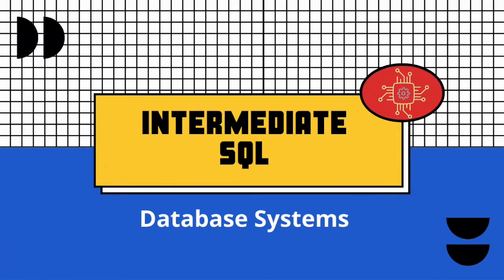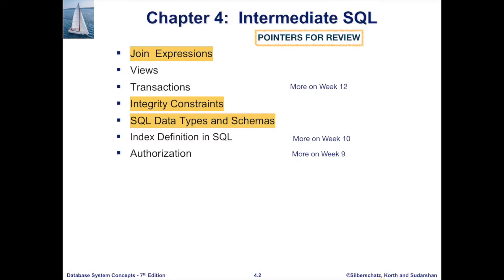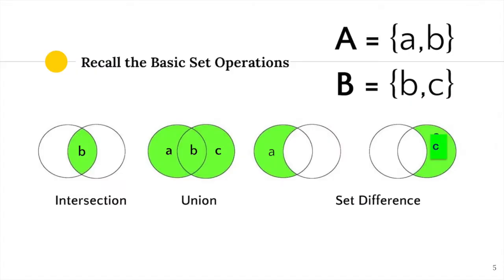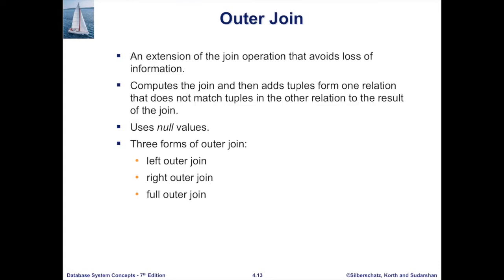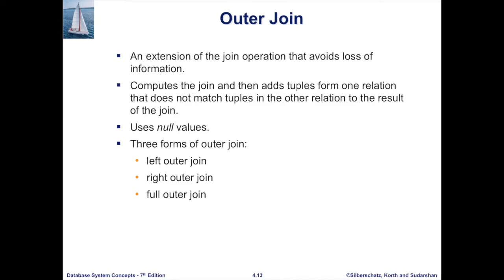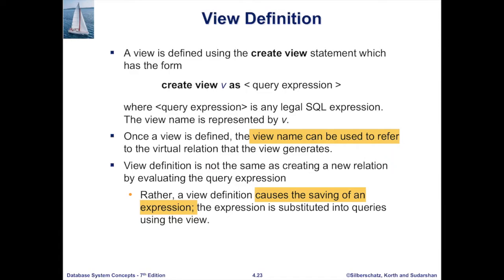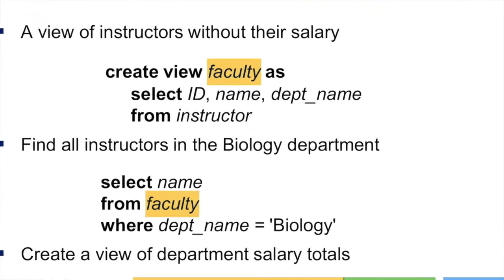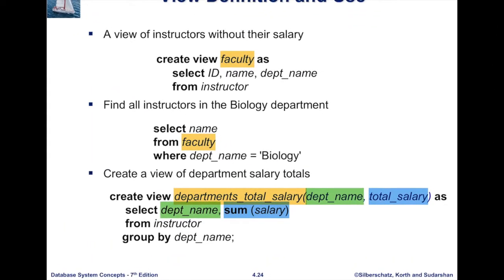Intermediate SQL -- Part 1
This video includes discussion about
- Join Operations
- Views
- Transactions